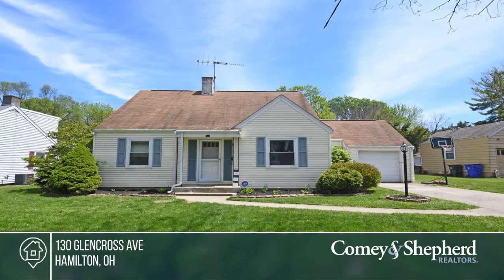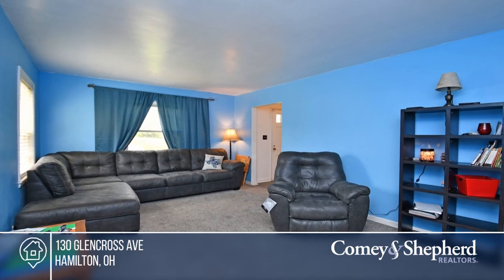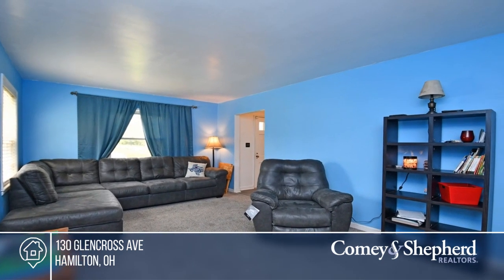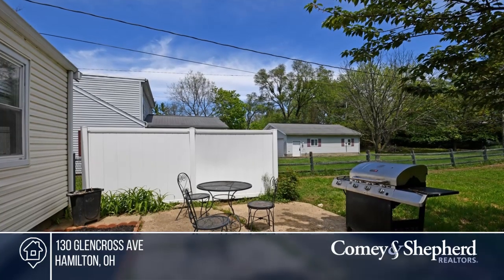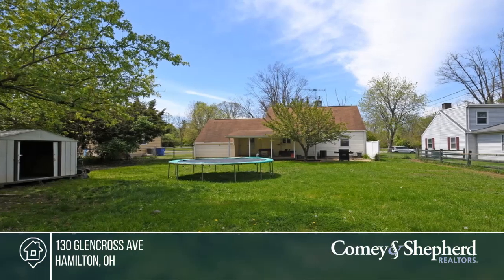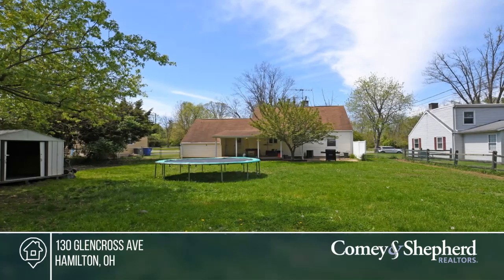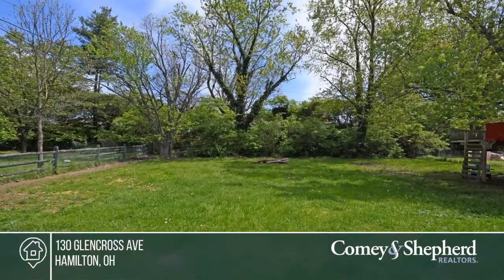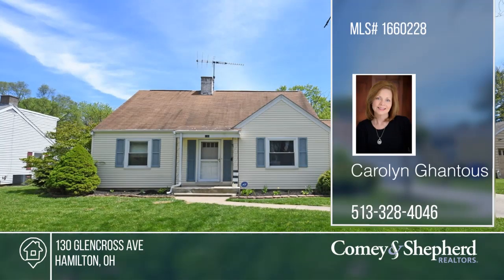130 Glencross Ave Hamilton, OH | MLS# 1660228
130 Glencross Ave, Hamilton, OH

Cute Cape Cod on the West Side of Hamilton. Features include new carpet, new kitchen flooring and fresh paint. Large loft area on 2nd floor currently being used as bedroom but has endless possibilities. Big covered deck and the back yard is flat and completely fenced in. Close to shopping and restaurants.